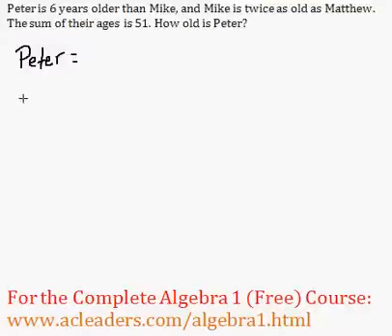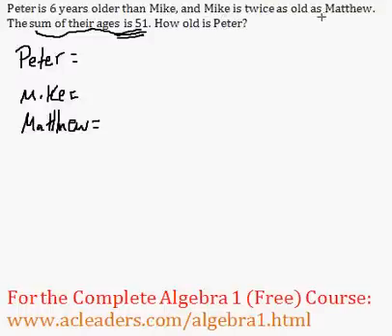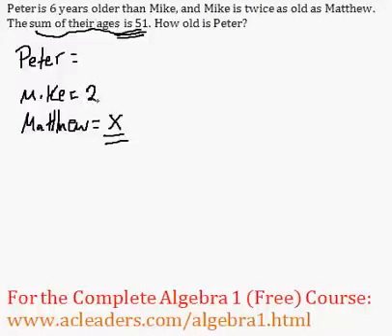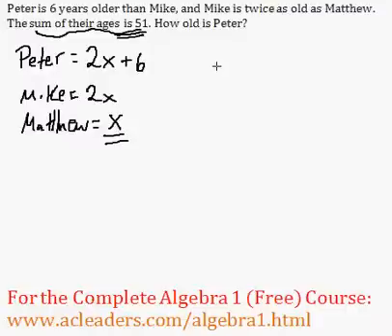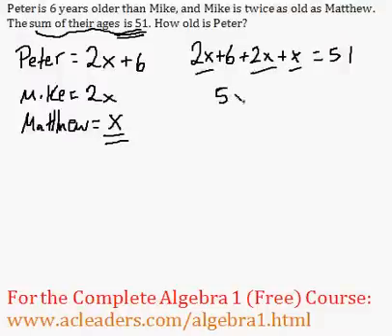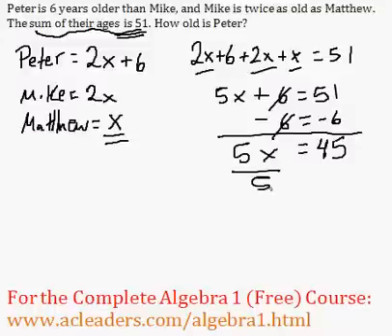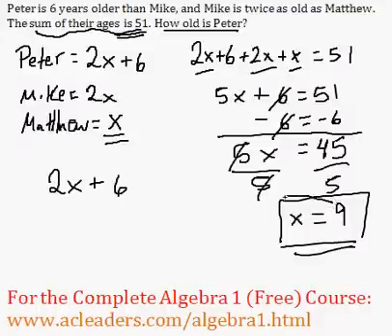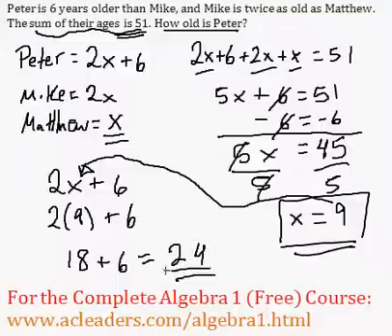(Algebra 1) Word Problem - Age Question #3